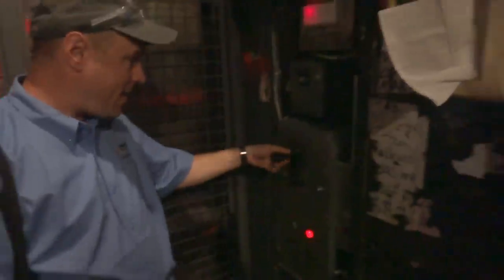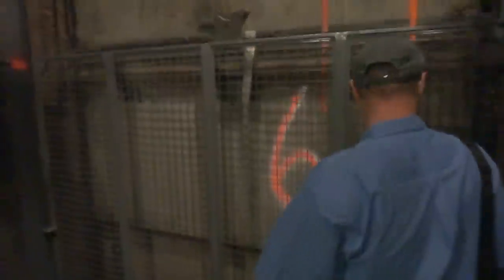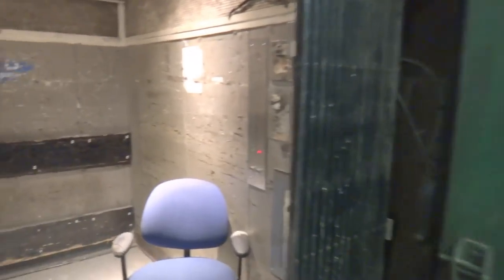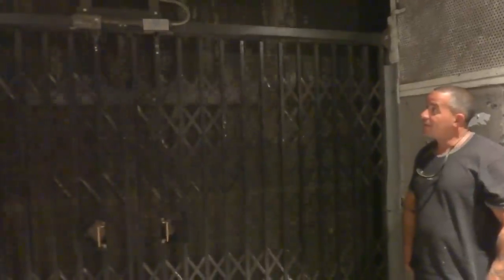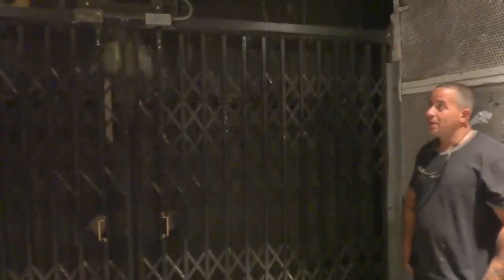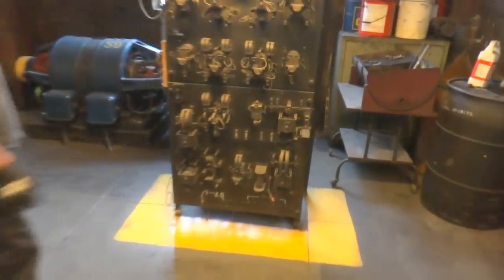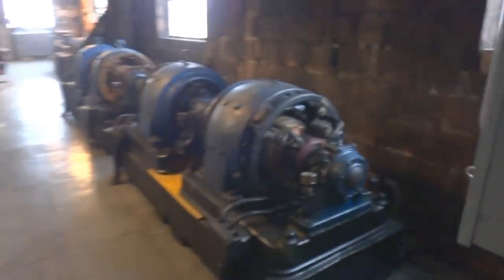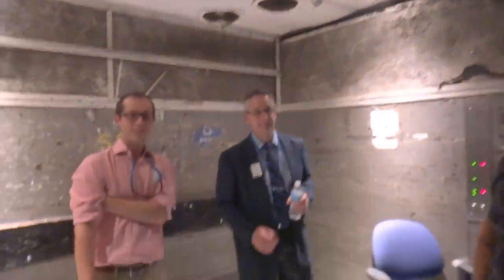Behind the Scenes @ Macy's Herald Square NYC - Tour of the Freight Elevators and Machine Room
(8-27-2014)  Enjoy as you get a rare behind the scenes view of the freight elevators and Machine Room of Macy's Herald square.  A HUGE thanks to Macy's and TKE!  NEVER TRESPASS this was done under proper escort.